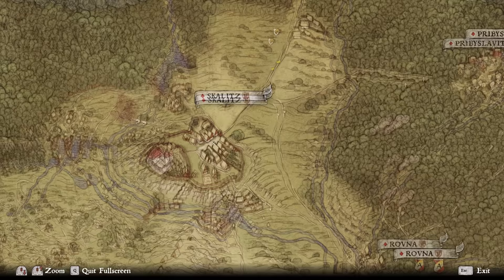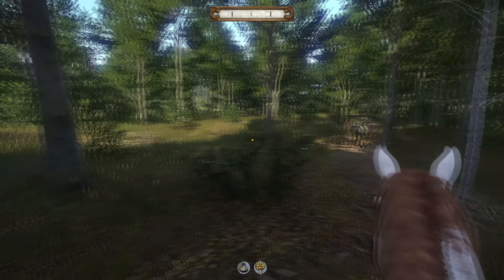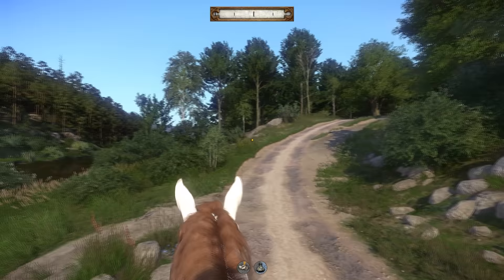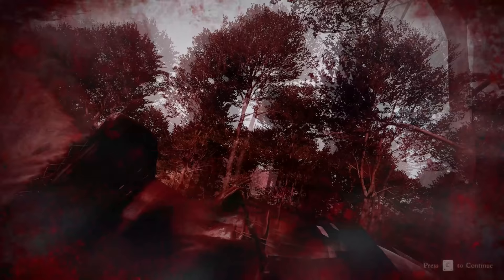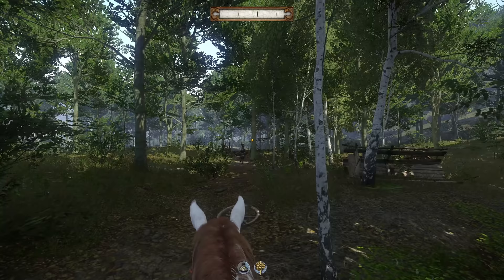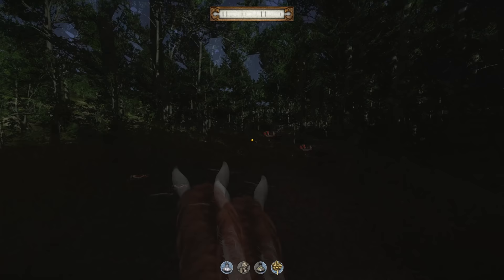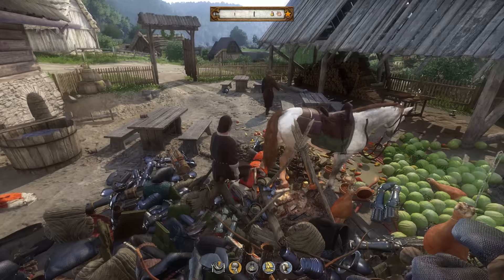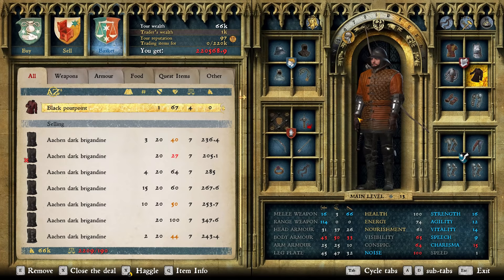Kingdom Come Deliverance Getting Rich Abusing Random Encounters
Do you want to get rich? Do you want to spawn random encounters nearly at will? Well here is the good times for you. Go to 20 seconds in the video if you want just the basic details and it goes until about 5 minutes? Otherwise be prepare for stupidity.

Be warned that abusing this might turn your game into a Powerpoint presentation, but that is your own prerogative.

Hardcore Henry is going on a break for a week, but will be back next week. I just had to post this video to sort of explain why Henry was exponentially richer and stronger.

It has nothing to do with spawning tons of NPCs at will all night till my game could not handle it anymore.

I would like to note that my computer did not crash, it just gave up.